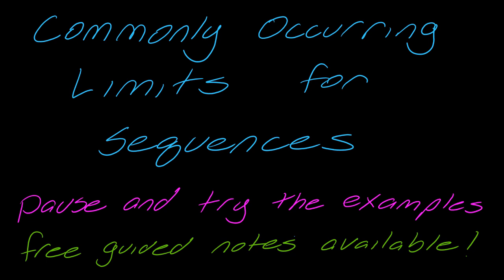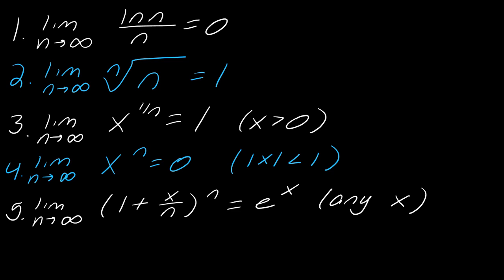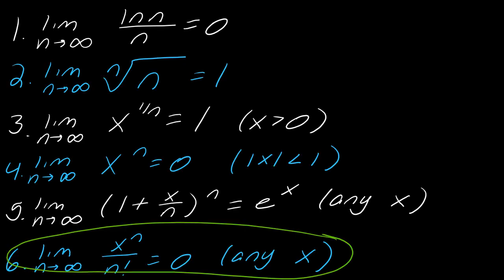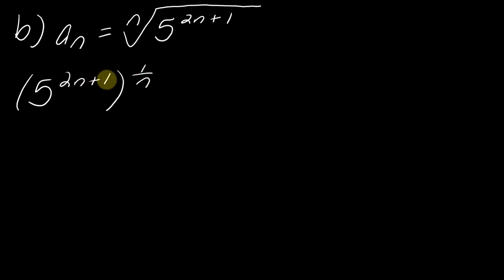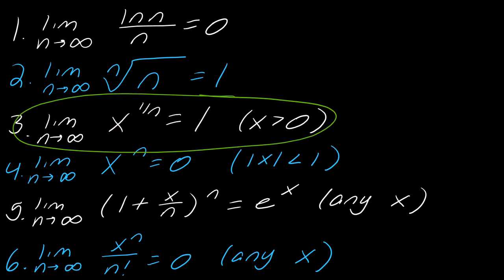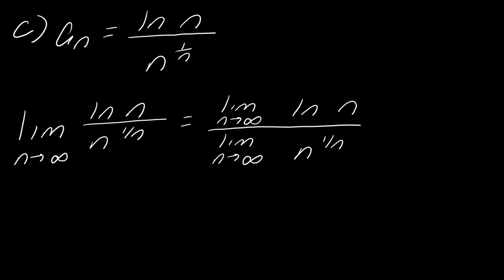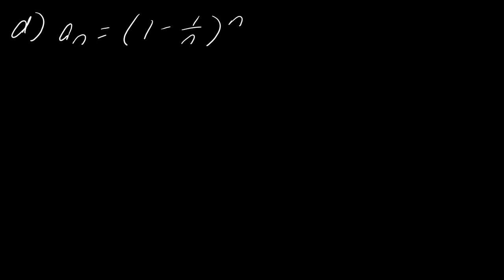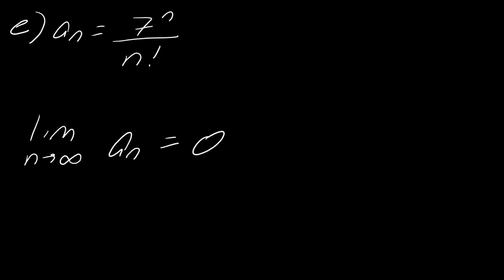Lesson: Common Limits for Sequences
A lesson on the most common sequence limits students should memorize

Quick References
0:00 The six commonly occurring limits for sequences
0:33 The conditions on x for each of these limits
1:20 Determine whether the sequence a_n = (-5)^n/n! converges and to what
1:51 Determine whether a_n = the nth root of 5^(2n+1) converges and to what
2:22 Rewriting the nth root as a 1/n exponent
3:28 Using the limit of 5^(1/n) to finish at 25
3:43 Determine whether a_n = ln(n)/n^(1/n) converges and to what
4:16 Splitting it into the limit of the top over the limit of the bottom
5:18 Determine whether a_n = (1 - 1/n)^n converges and to what
5:51 Determine whether a_n = 7^n/n! converges and to what